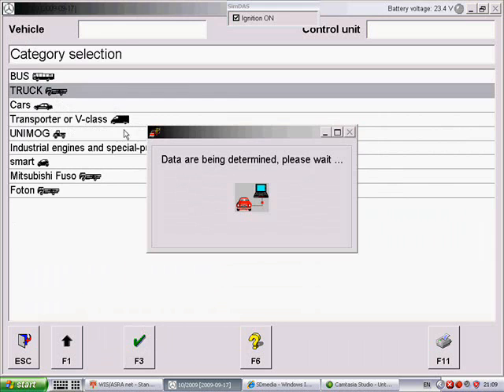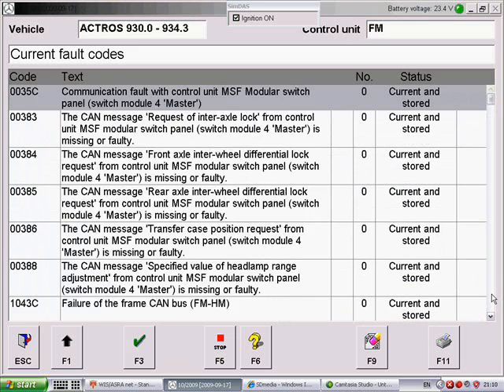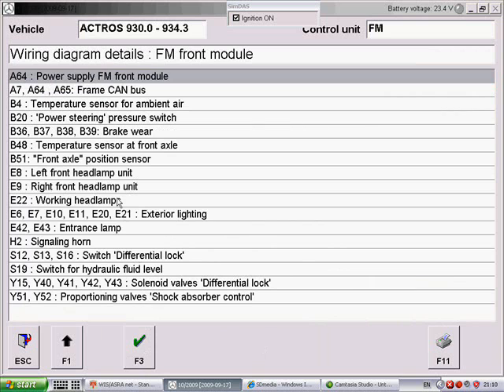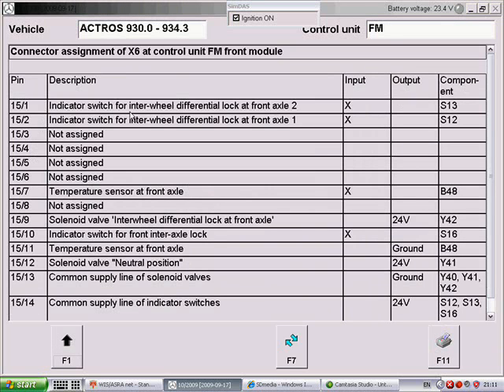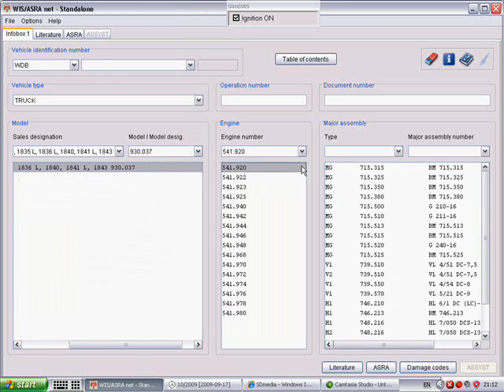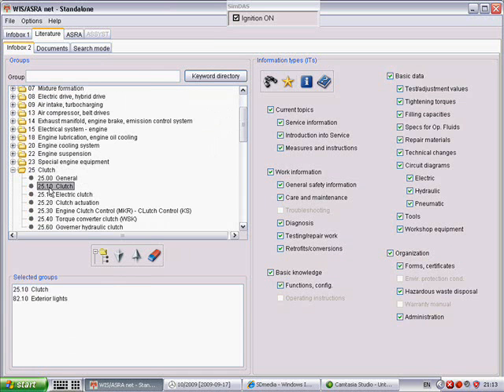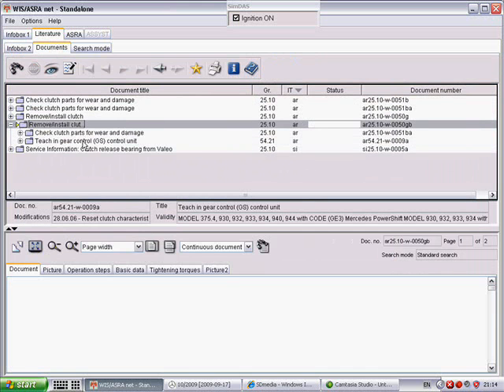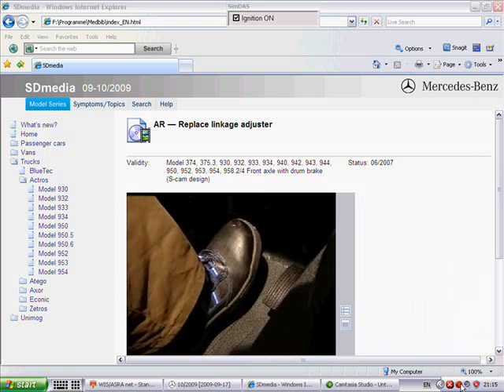Christian's Truck Information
A tutorial on finding truck information in Mercedes-Benz software.